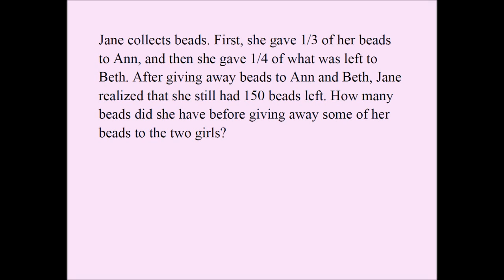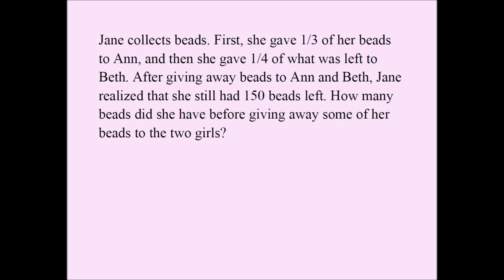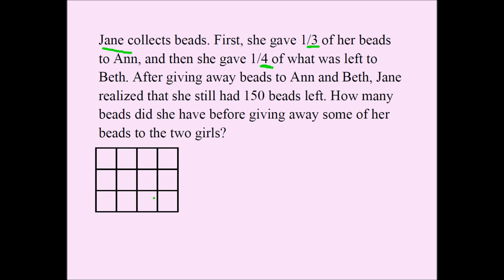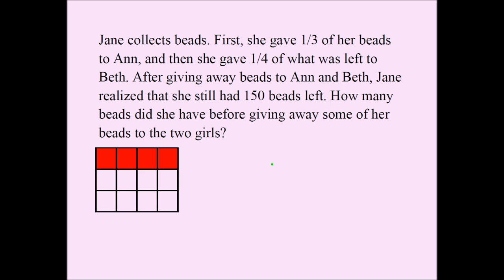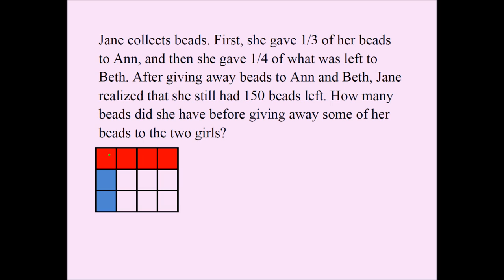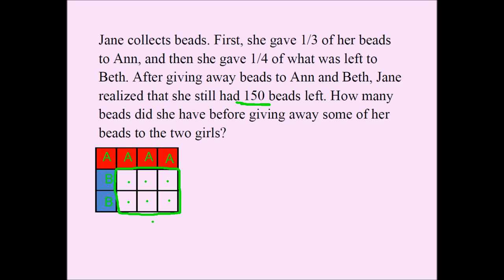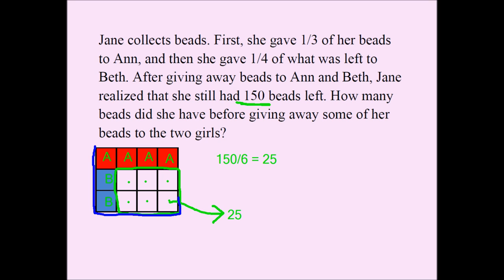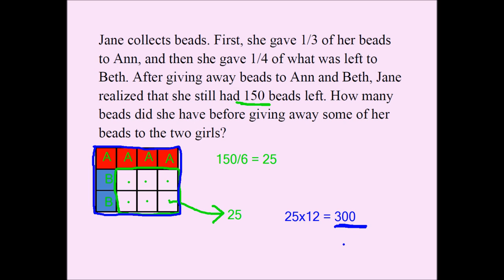Middle School Fraction Problem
Jane collects beads. First, she gave 1/4 of her beads to Ann, and then she gave 1/5 of what was left to Beth. After giving away beads to Ann and Beth, Jane realized that she still had 120 beads left. How many beads did she have before giving away some of her beads to the two girls?

Ans: 200